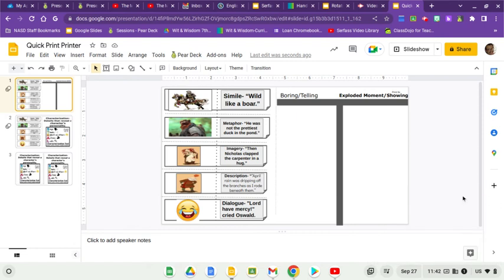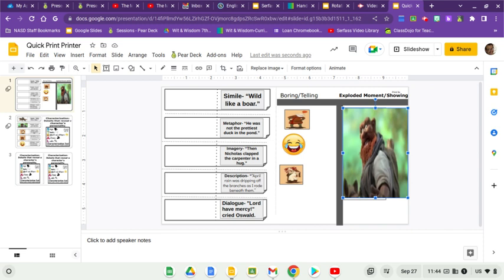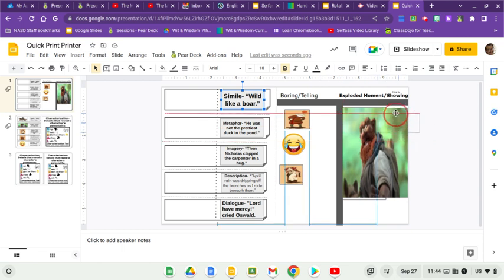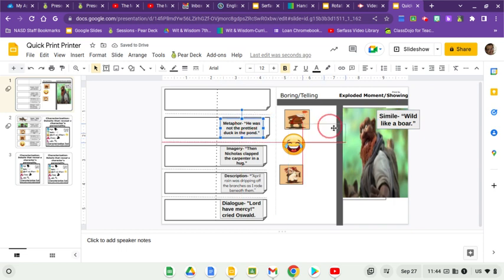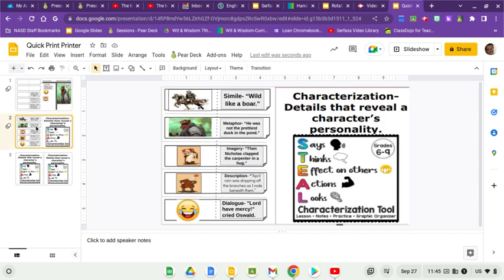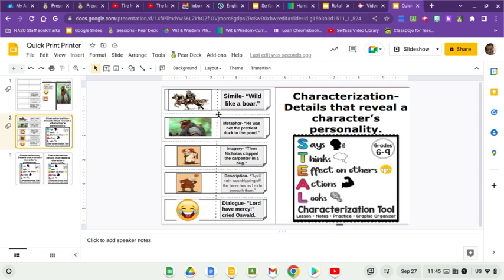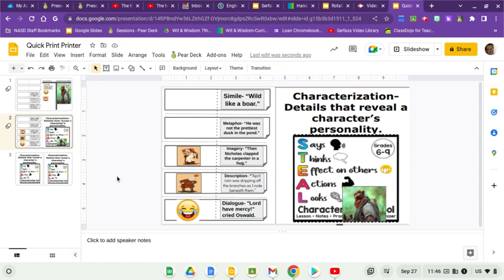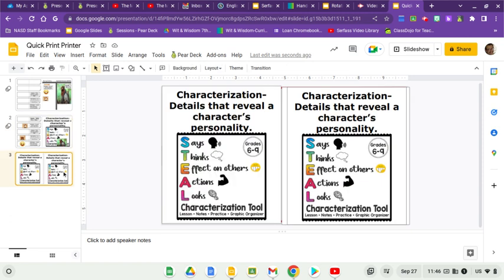Canterbury Tales-Millers Tale Envelope Directions and Example